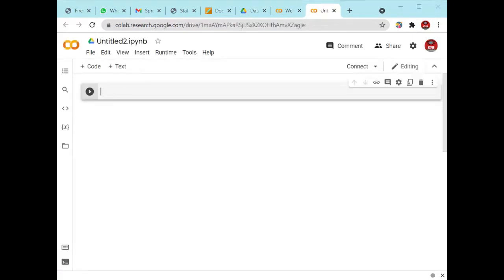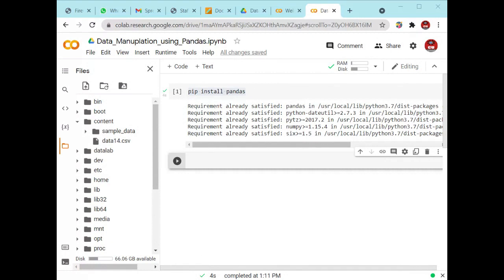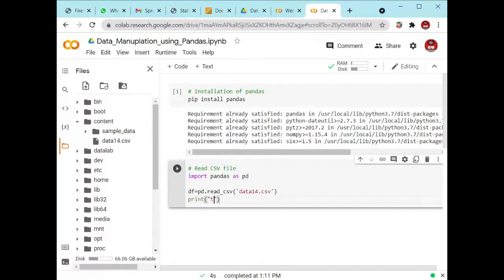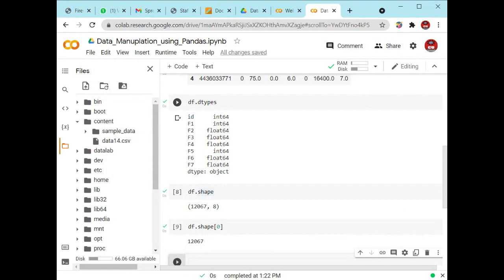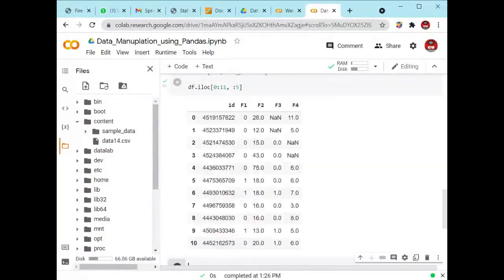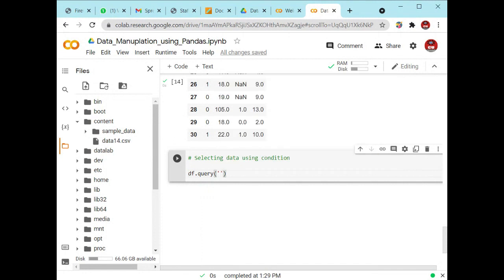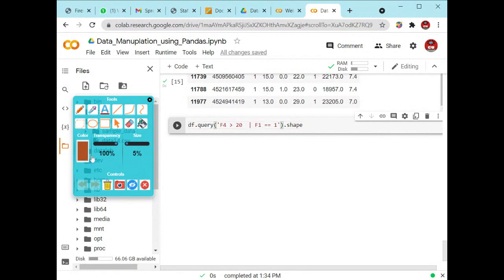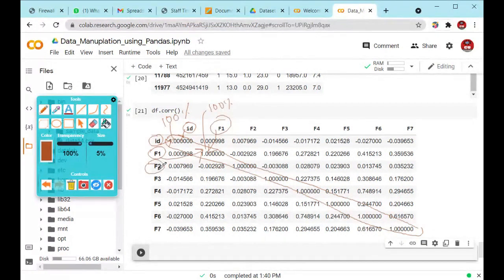How to do data Manipulation using Pandas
Dr. Abhishek